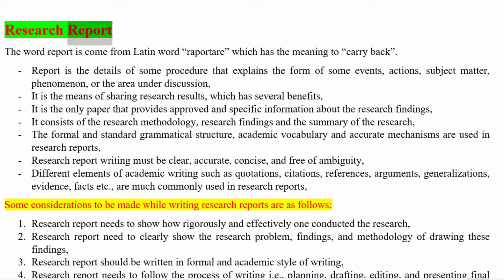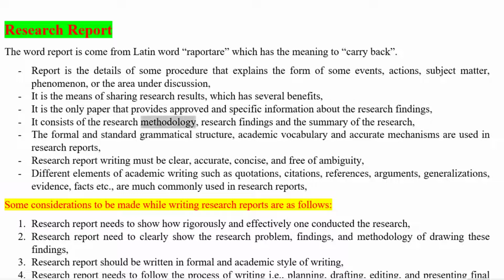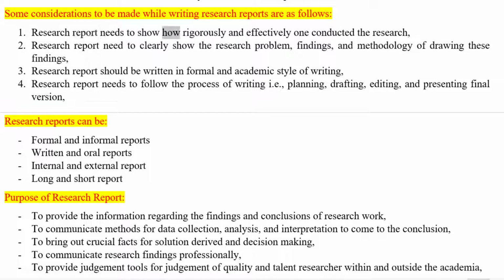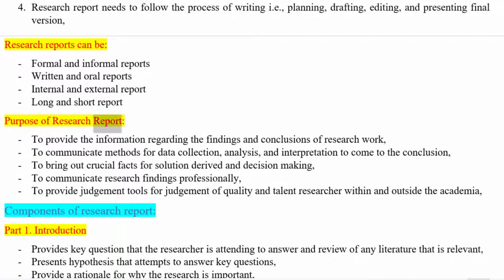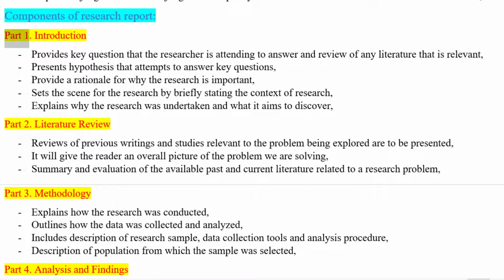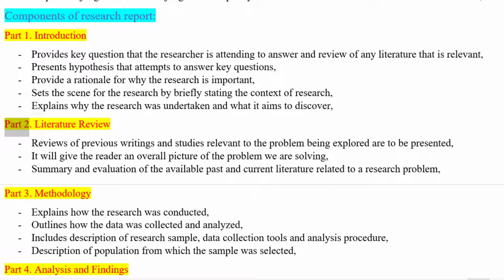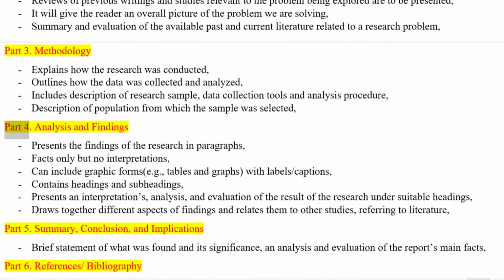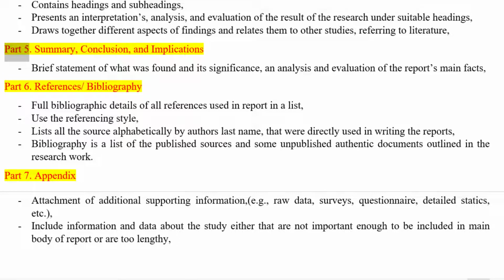29. Research Report|| Meaning, Features, and Components|| Research Methodology